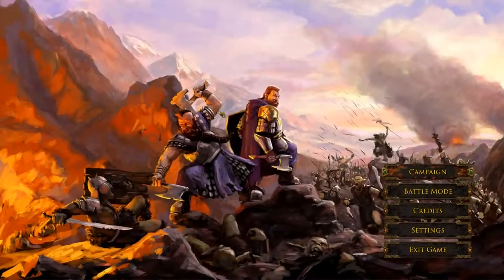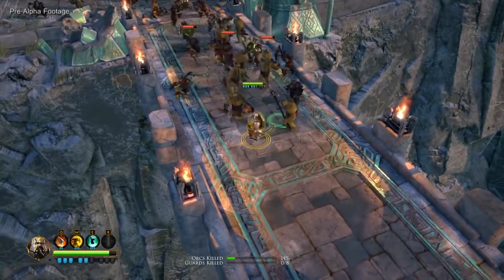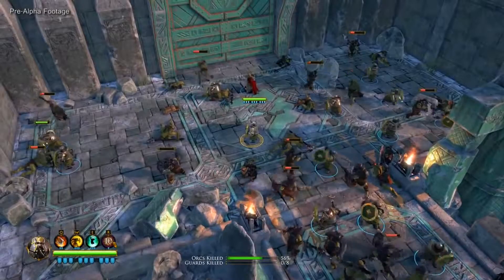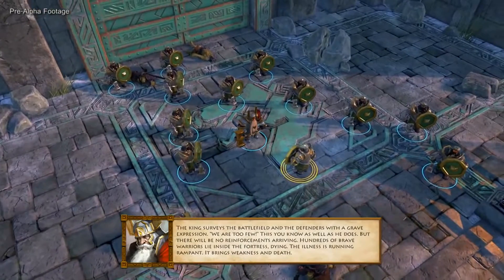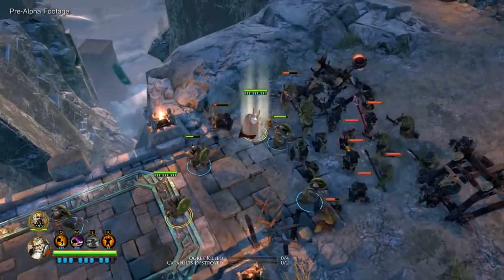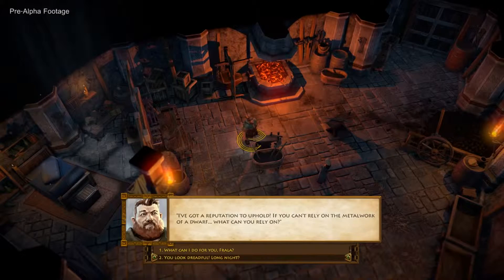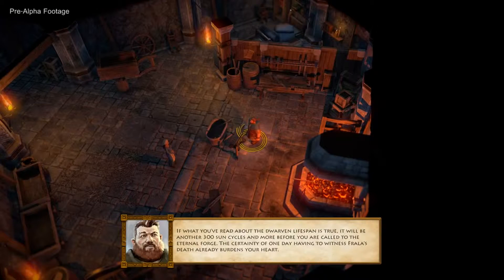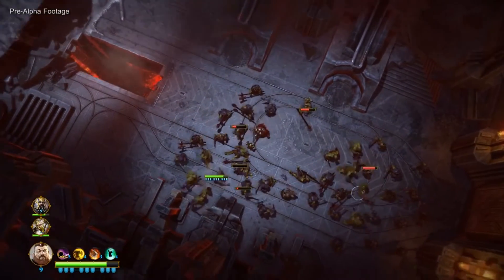The Dwarves - Zahrajte si s trpaslíky